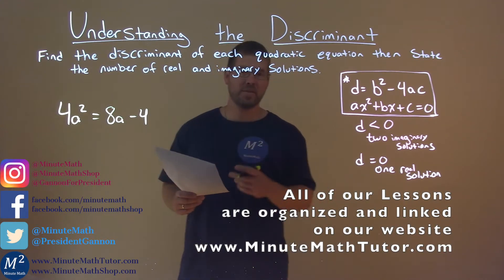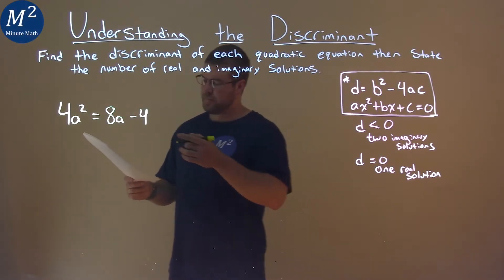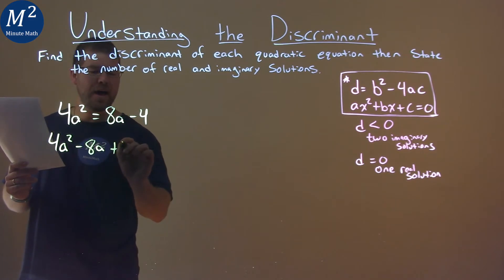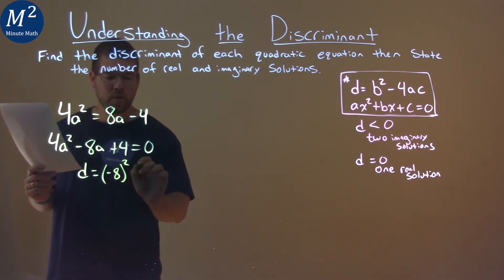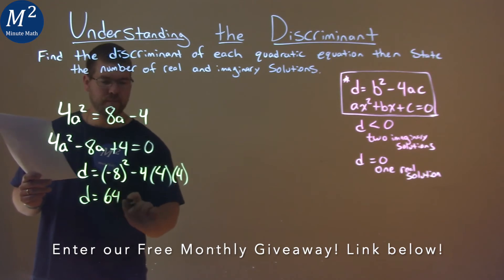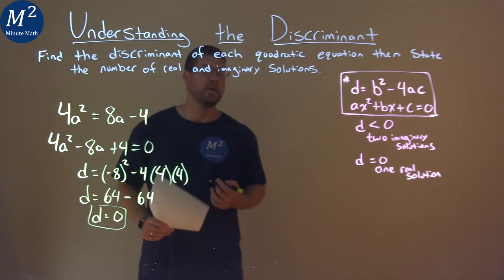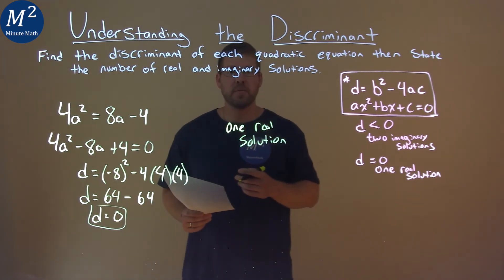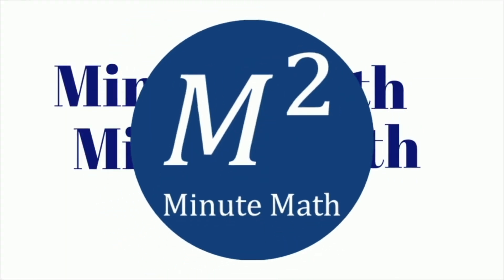Find the discriminant of 4a^2=8a-4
How to find the discriminant of 4a^2=8a-4. We learn how to find the discriminant of 4a^2=8a-4. We learn how to find the discriminant of each quadratic equation and state the number of real and imaginary solutions. This is a great introduction into understanding the discriminant and how to find the discriminant and how many solutions to the equation there will be. This is under the topic of Understanding the Discriminant with this free online math video lesson.